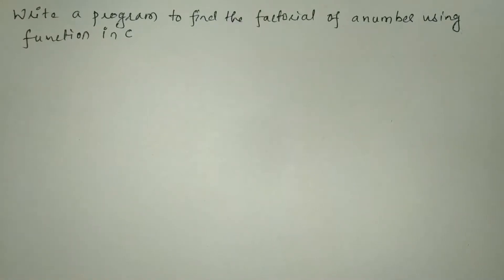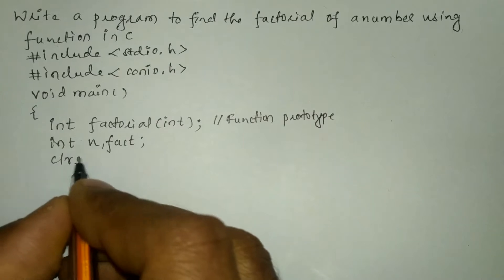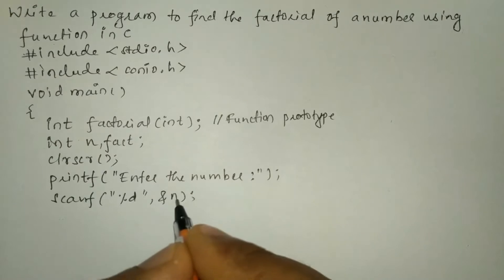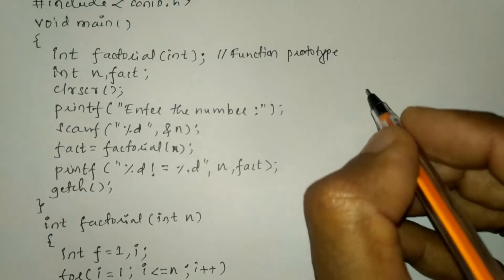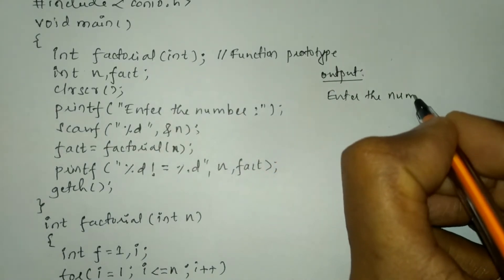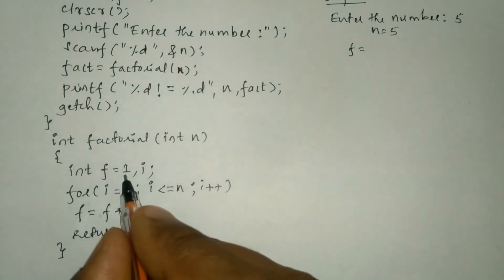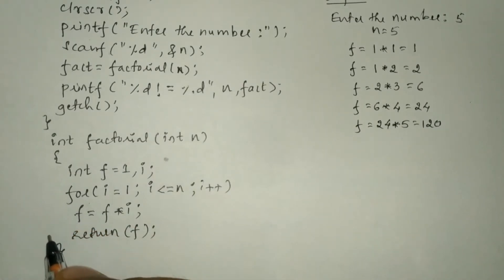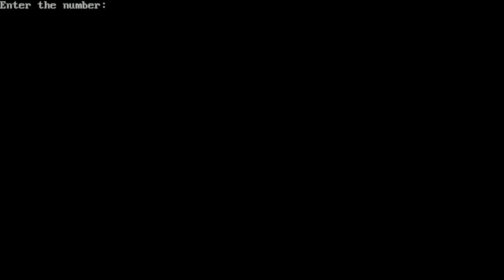Write a program to find the factorial of a number using function in c | vision academy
In this programming in c tutorial video I have taught you how to
Write a program to find the factorial of a number using function in c
write a c program to find the factorial of a given number using function
write a c program to find the factorial of a number using function